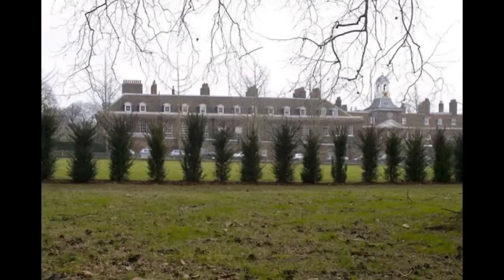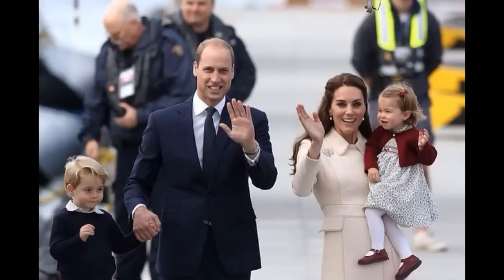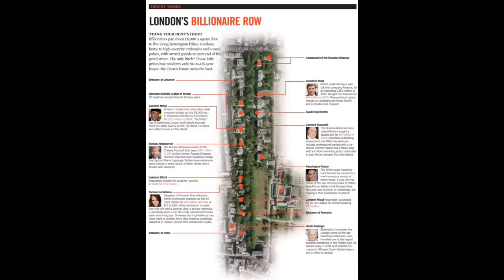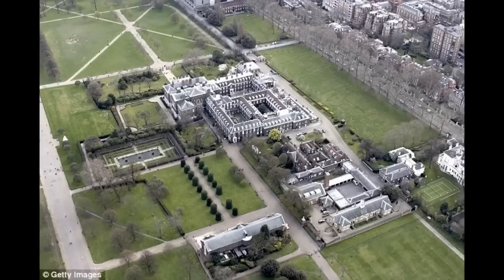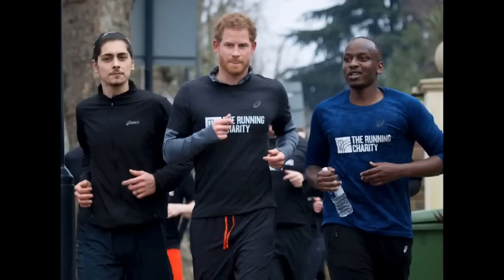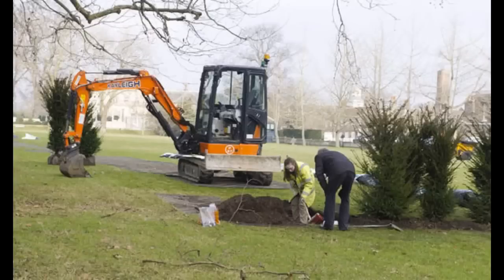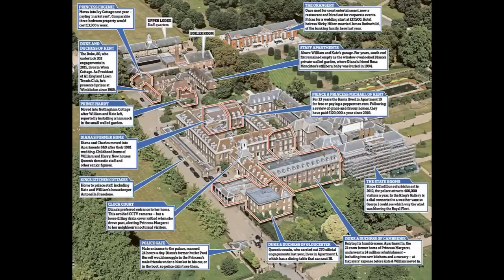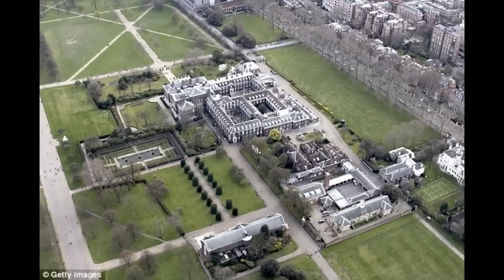William & Catherine Plant Hedge At Kensington Palace To Protect Prince George & Princess Charlotte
In this video we will be looking at a new hedge being planted at Kensington Palace, designed to give The Cambridge's more privacy.
The Duke and Duchess of Cambridge are known for being concerned about their privacy and eager to protect Prince George and Princess Charlotte from the public eye.
Prince Williams issued an official press release on social media, confirming his intention not to renew his job as an Air Ambulance Rescue Pilot and that he and Catherine are moving their family back to Kensington Palace from their country home Anmer Hall in Norfolk.
This move will happen towards the end of the summer and before Prince George starts school in September.
A team of gardeners and construction workers have begun planting an 820ft-long wall of conifers along the western side of the palace.
The move, thought to be costing taxpayers more than £20,000, will block the view of anyone hoping to get a glimpse of the family.